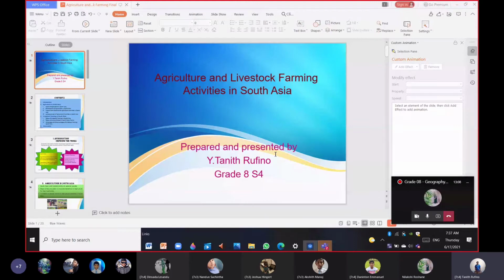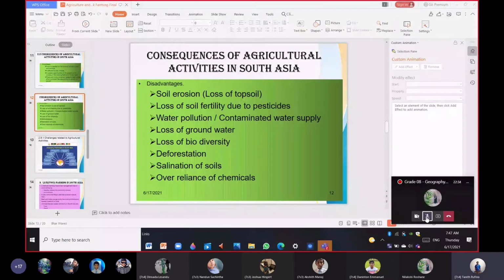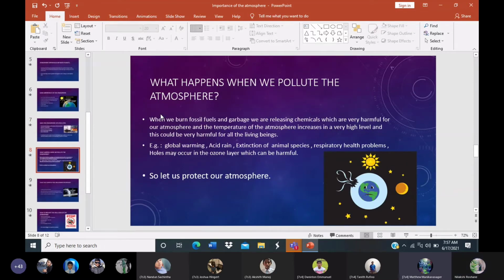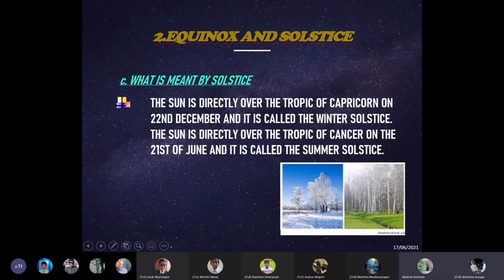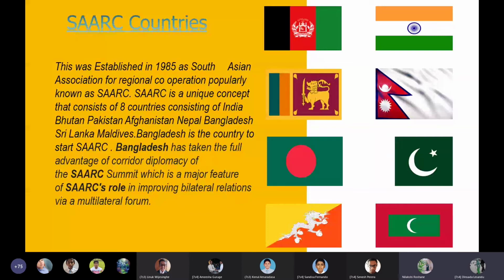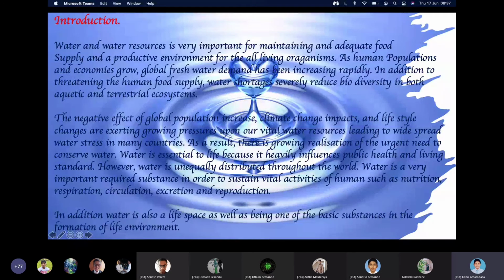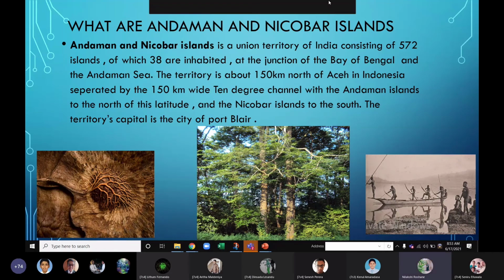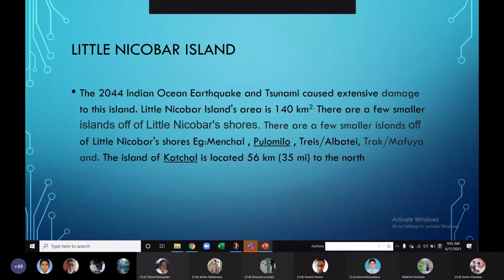Grade 8 Geography-English Medium- Unit 3 South Asia - Individual Assignments. (Part 2)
Grade- 8  Geography - English Medium
Unit 3  Landscape of Sri Lanka - Landscape of Wet zone
If you have any questions please comment, I'll try to answer them all.
Geography Geography grade8